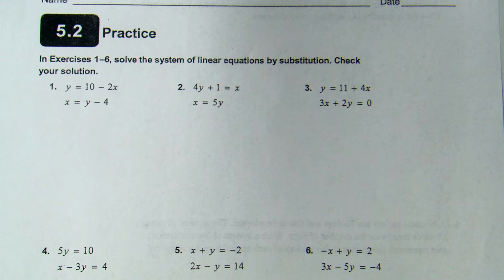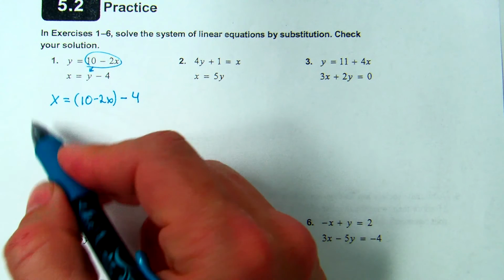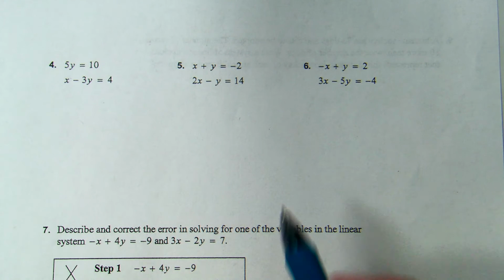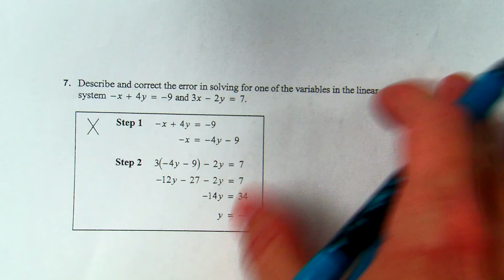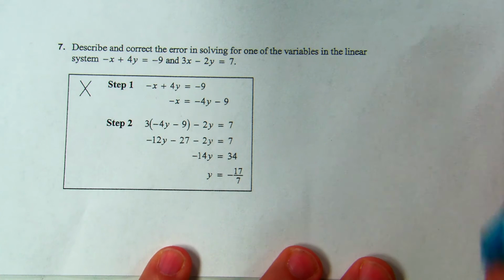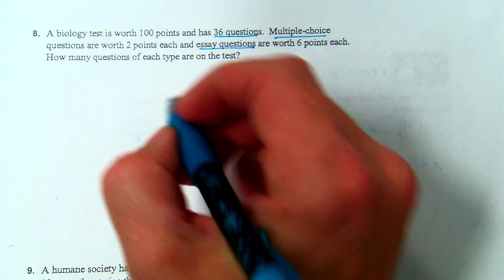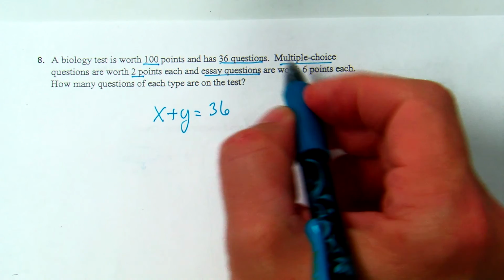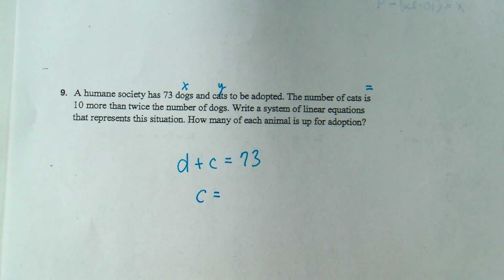Algebra I - 5.2 Practice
Solving System of Linear Equations by Substitution